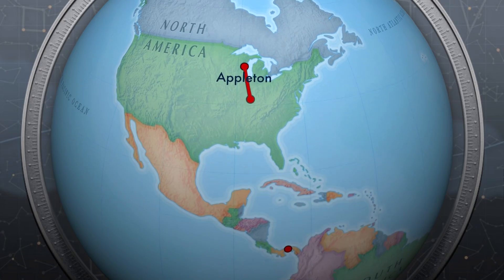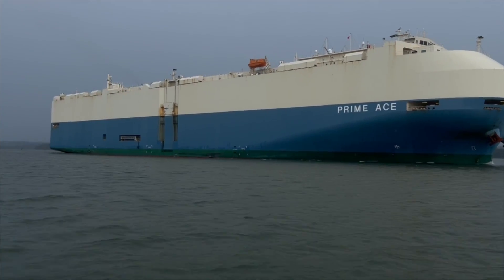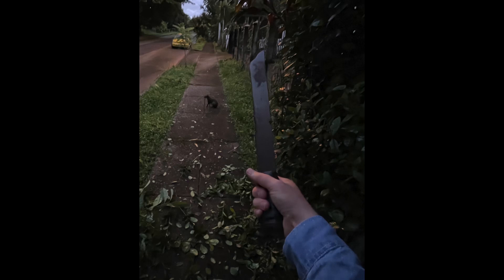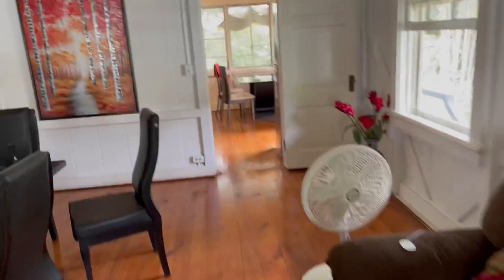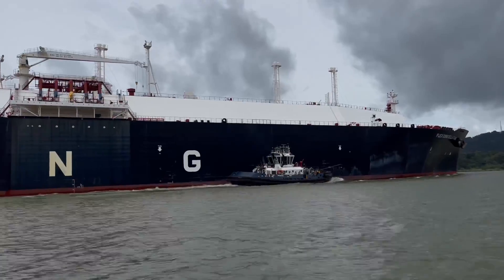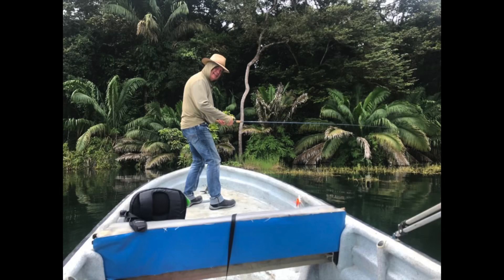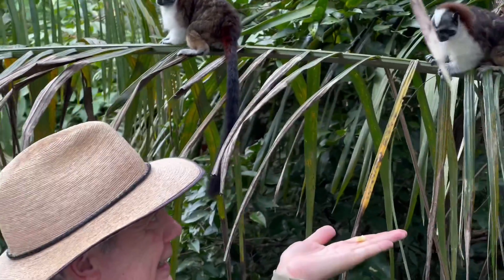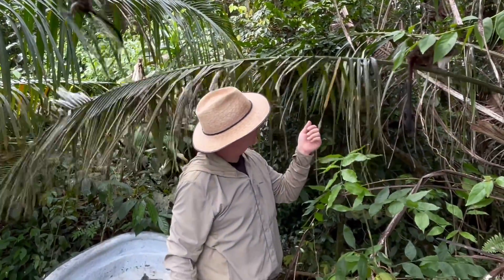A long distance postcard to my grandchildren